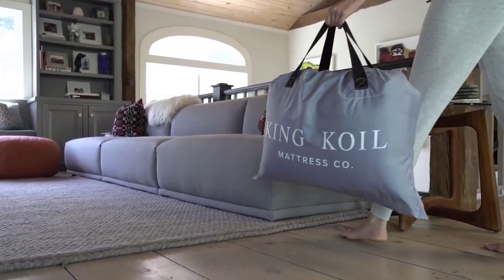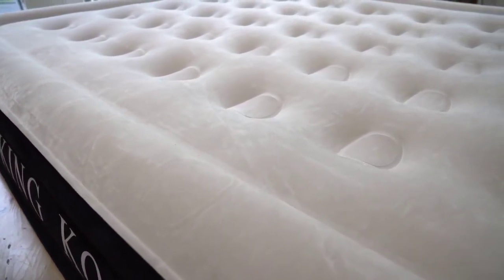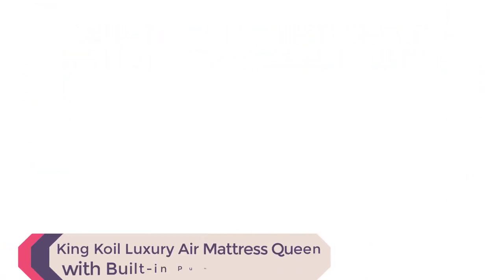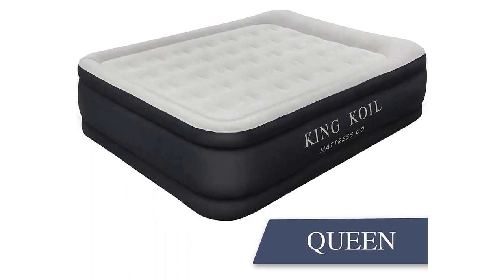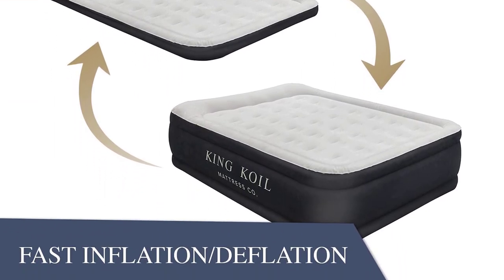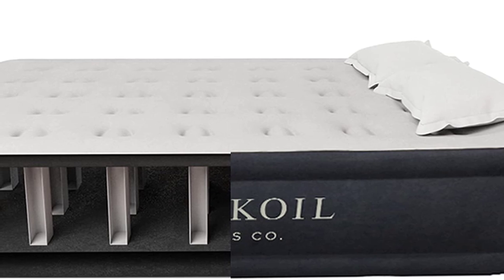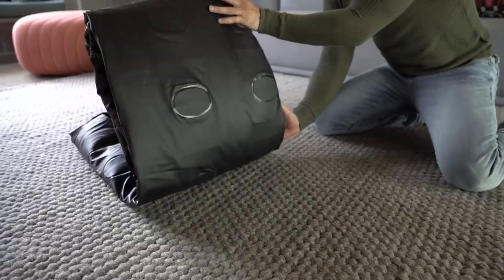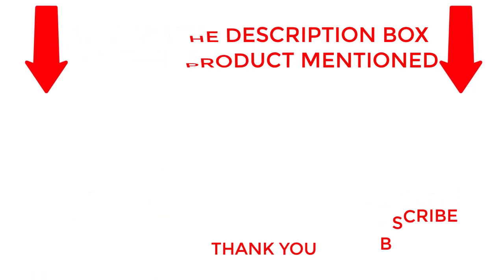Ultimate Comfort Anywhere: Full Size Air Mattress with Built-In Pump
Looking for the ultimate comfort while camping or accommodating guests at home? Look no further than our Full Size Air Mattress with Built-In Pump! This air bed is perfect for camping trips, outdoor sleeping, and home guest beds. With a built-in pump, inflating and deflating the mattress has never been easier. Plus, it's portable and easy to store, making it a great travel mattress option too!

Our air mattress provides a comfortable sleep experience that will make you feel like you're sleeping on a real bed. The full size dimensions are perfect for one or two people to sleep comfortably. Whether you're camping with friends or family, or you're looking for an extra bed for guests, this inflatable bed will not disappoint.

This air bed is made with durable materials and is designed to withstand the rugged conditions of the outdoors. It's also easy to clean and maintain, making it the perfect camping gear accessory.

We have also covered here: Full size air mattress, Built-in pump, Air bed, Camping gear, Comfortable sleep, Portable mattress, Outdoor sleeping, Inflatable bed, Travel mattress, Home guest bed.

Get ready for a good night's sleep anywhere with our Full Size Air Mattress with Built-In Pump.